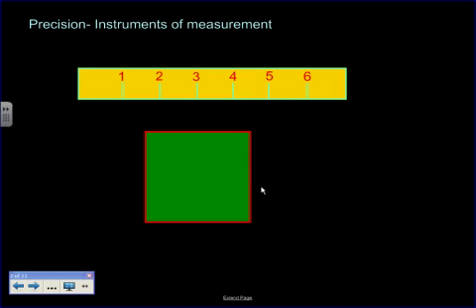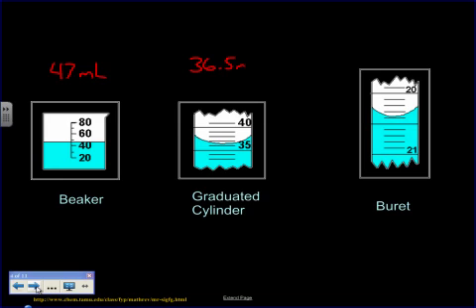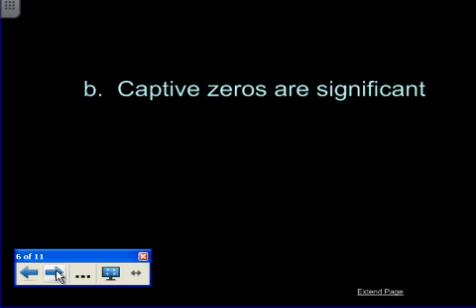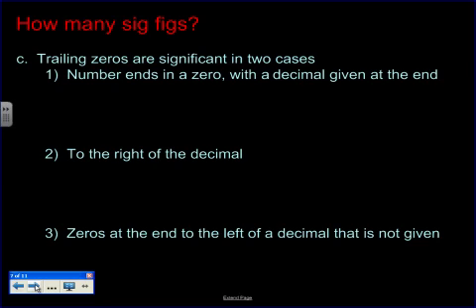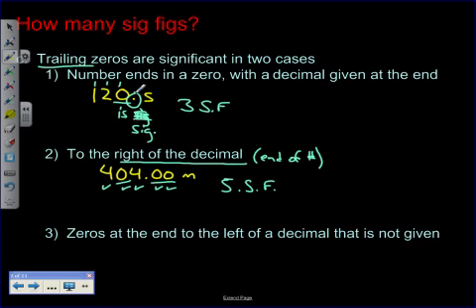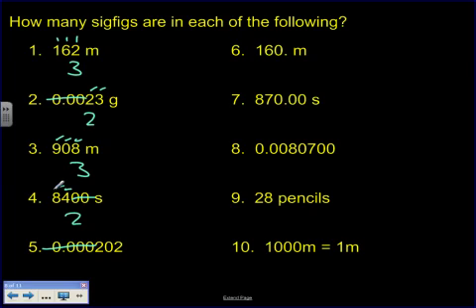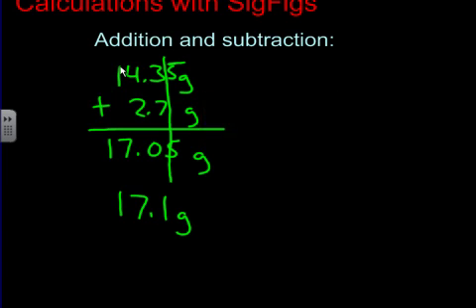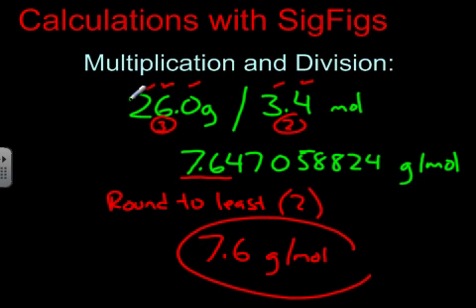chemvodcast 1 2 iPod